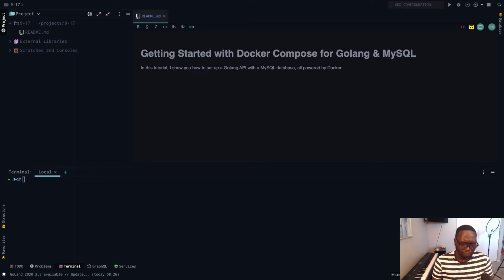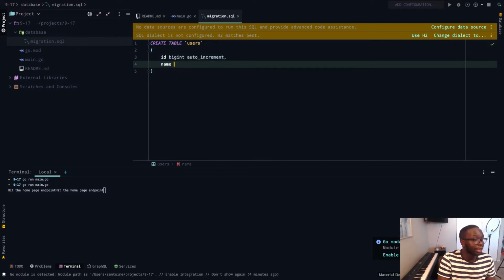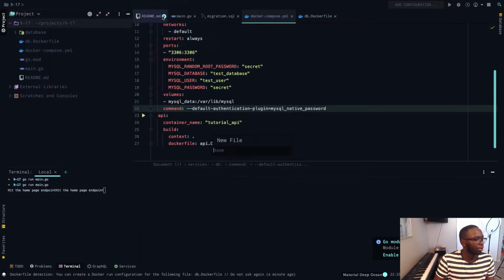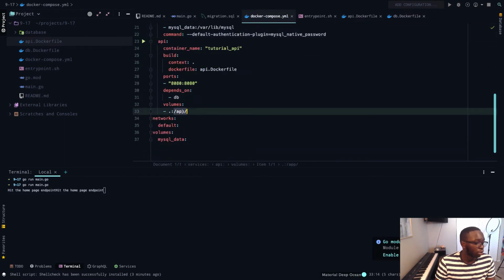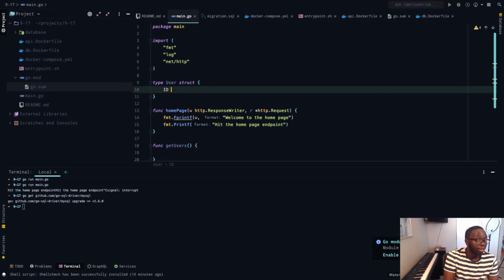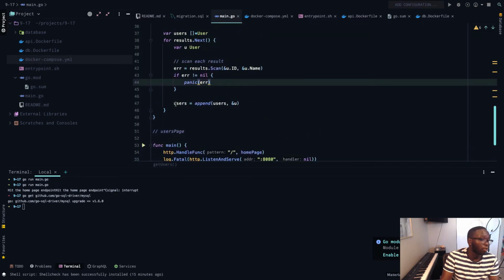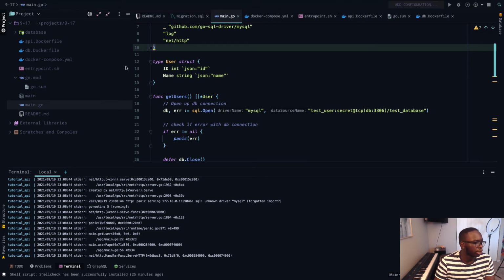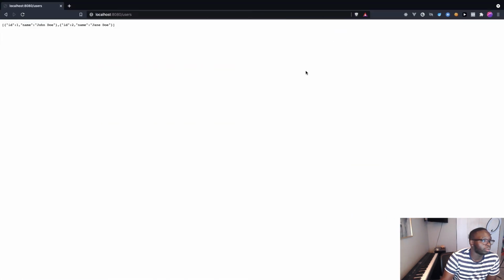Getting Started with Docker Compose for Golang & MySQL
In this video I show you how to get started with a Golang API with a MySQL database powered by Docker.

🎥 Recording Setup

Mic Boom

SEO:
- Golang
- MySQL
- Docker
- Golang Docker
- Go API
- Go Docker